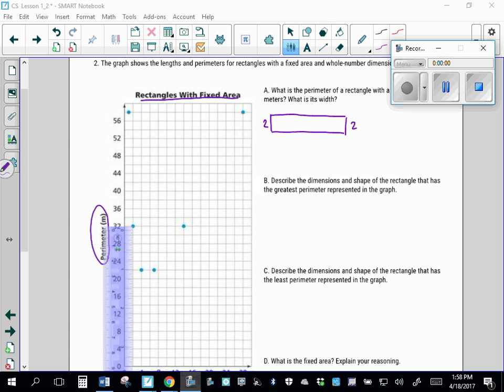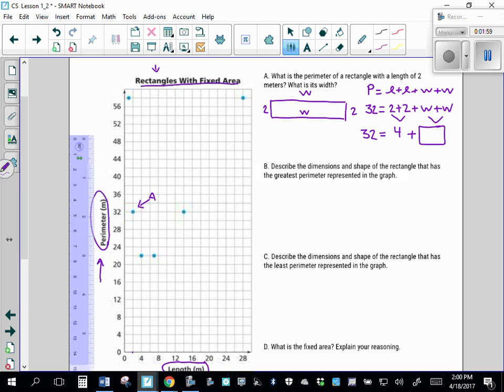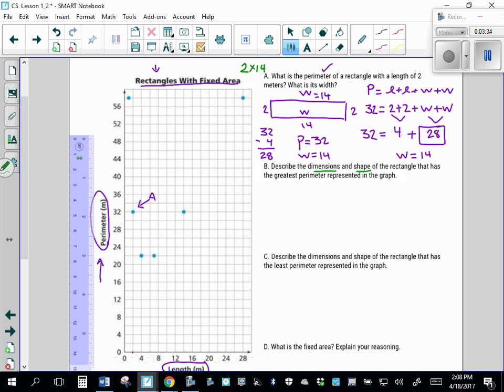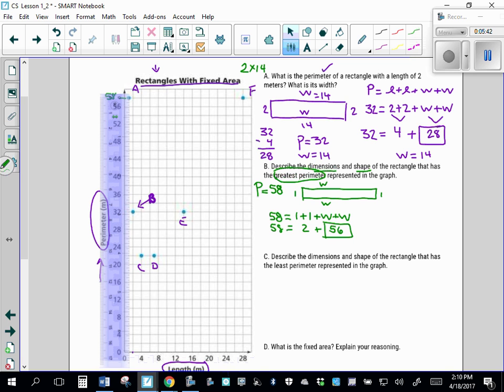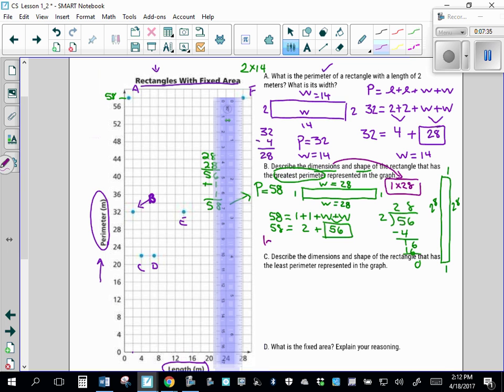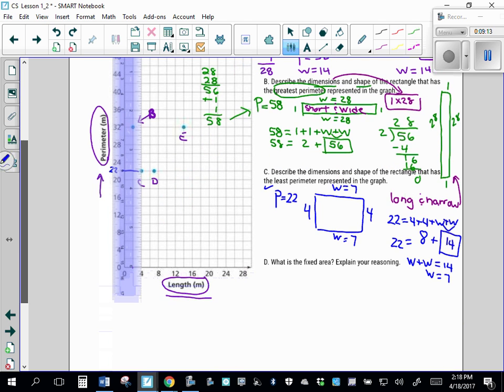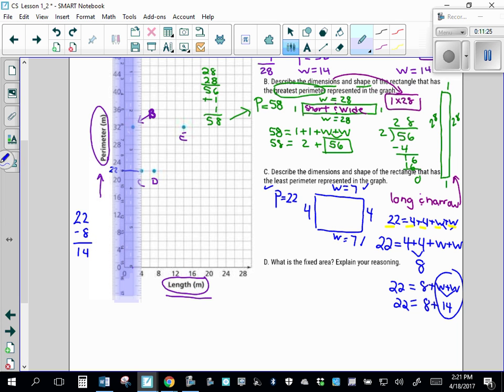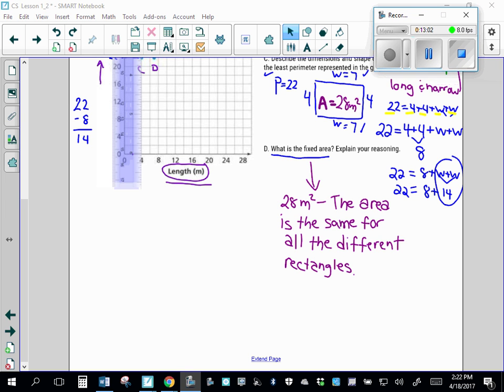Fixed Area Problem